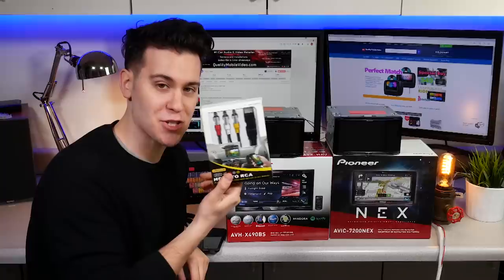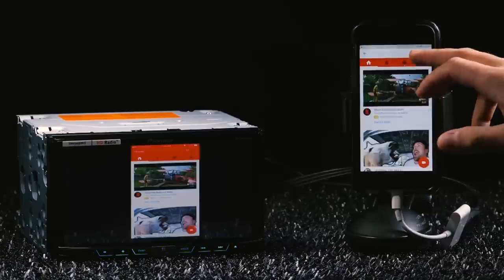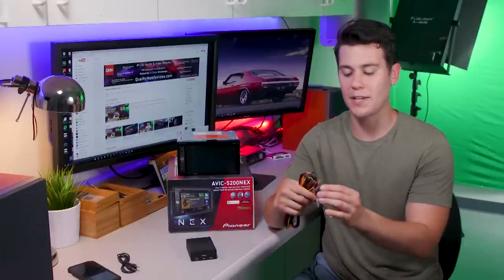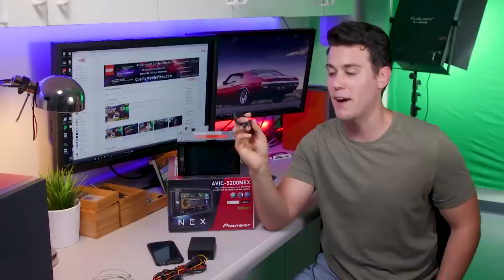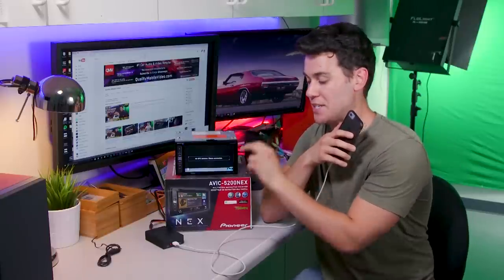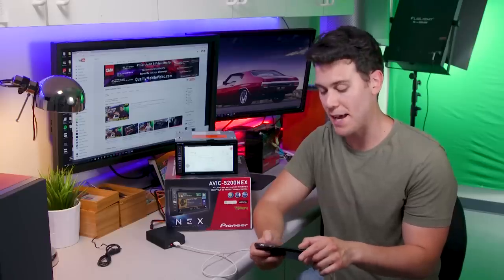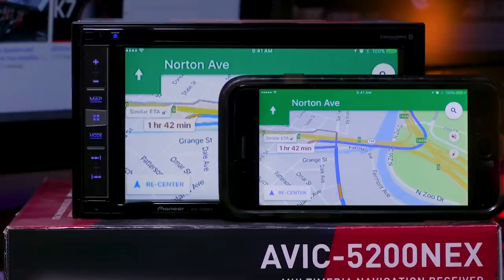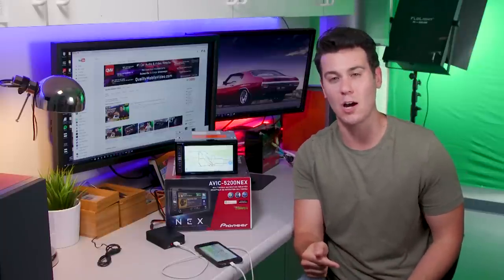Mirror Phone To Screen! No HDMI Needed!!!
Mirror your phone to your stereo with just a USB cable!!!

The Beuler SPA300 Adapter transfers the AV signal from your phone to your stereo using a USB cable. The adapter connects to the RCA AV inputs of your stereo and displays your smartphone's screen onto the radio. Use Google Maps, Waze, Netflix, YouTube, whatever you want!

Factory Navigation/Display Interfaces - Search Your Vehicle!